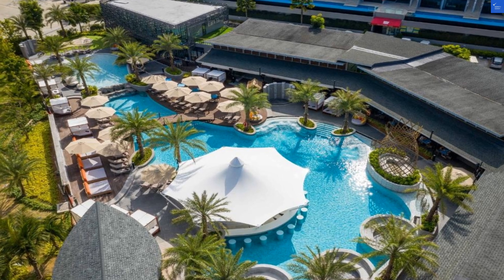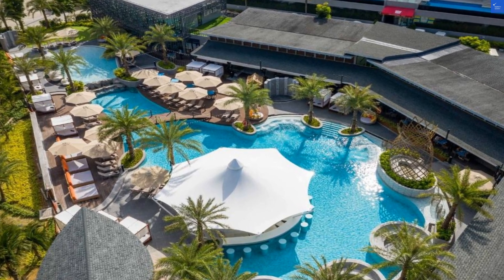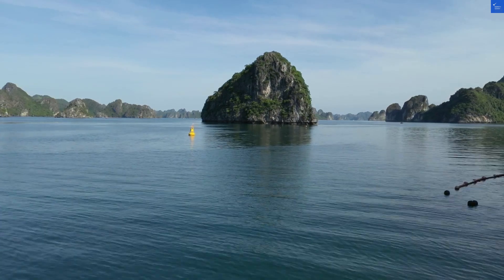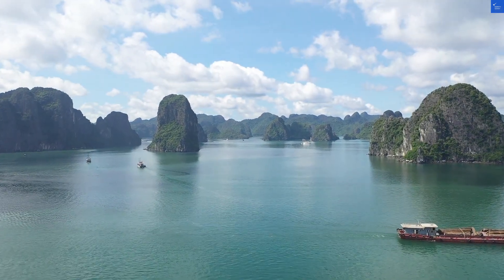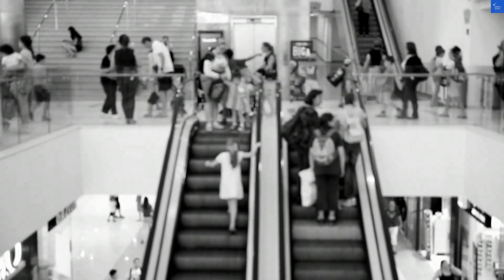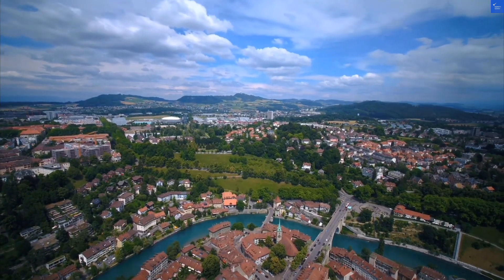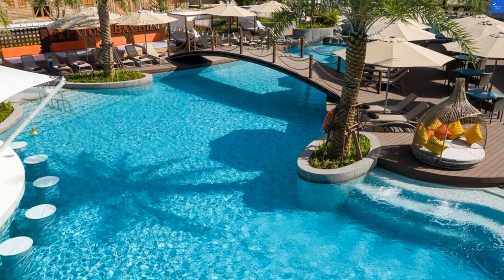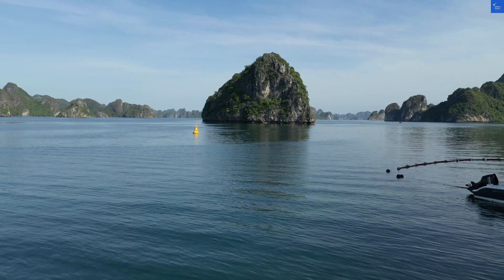Review Patong Bay Hill Resort SHA Plus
In this comprehensive review of the Park Hotel Hong Kong, we dive deep into everything this premier hotel has to offer. Discover the exceptional **Park Hotel Hong Kong amenities** that make it a standout choice for travelers. From its prime **Park Hotel Hong Kong location** near key attractions to its luxurious rooms, we cover it all. Learn about the competitive **Park Hotel Hong Kong price** options that cater to various budgets, and see how the hotel stacks up with its impressive **Park Hotel Hong Kong ratings** from guests.

We also explore the delightful **Park Hotel Hong Kong dining** experiences available on-site, ensuring your culinary needs are met. Hear real **Park Hotel Hong Kong customer reviews** that highlight the unique aspects of staying here, and find out how easy it is to make a **Park Hotel Hong Kong booking** for your next trip. Lastly, we discuss the top-notch **Park Hotel Hong Kong services** that enhance your overall **Park Hotel Hong Kong experience**. Whether you're planning a business